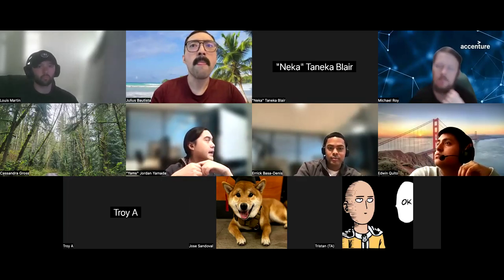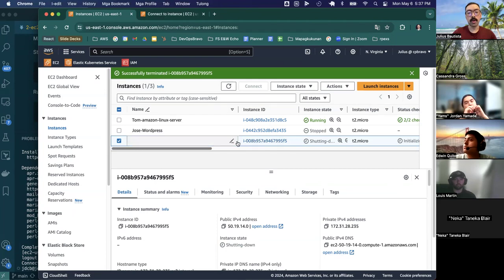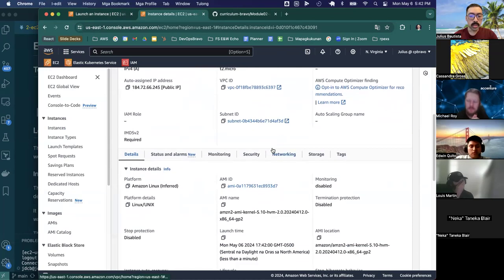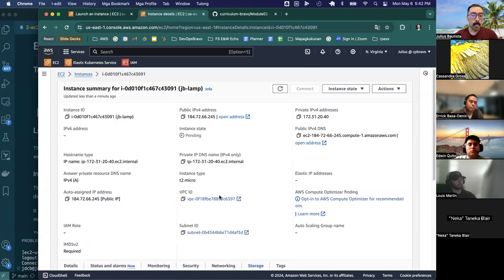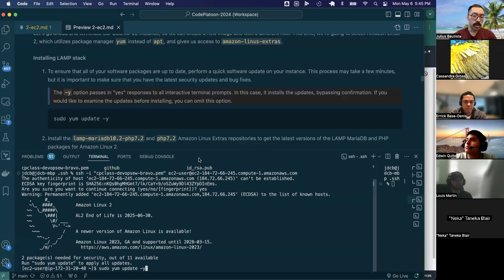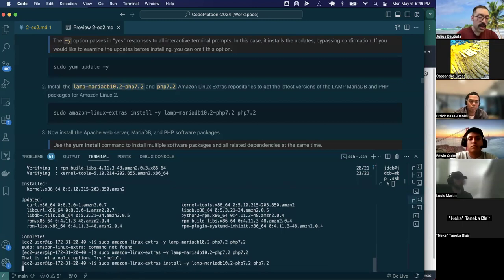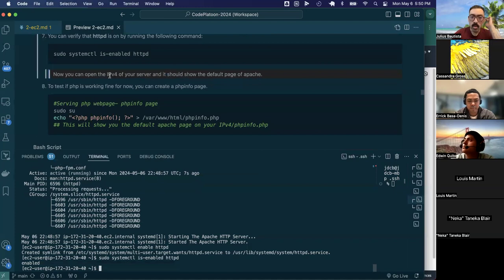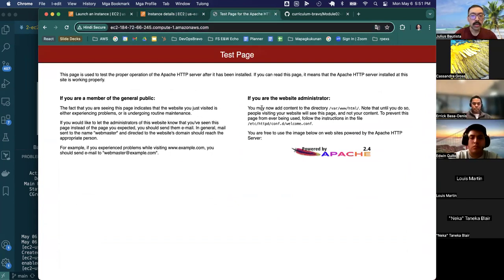W6D1: AWS EC2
DevOps Bravo Evening & Weekend